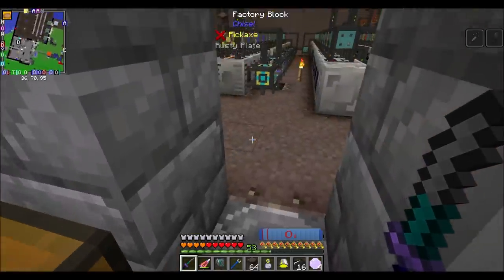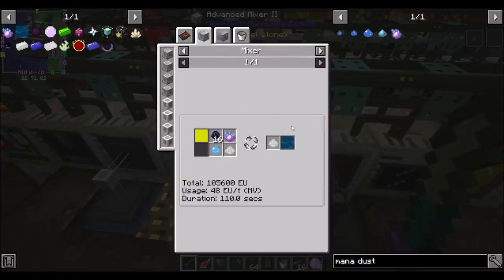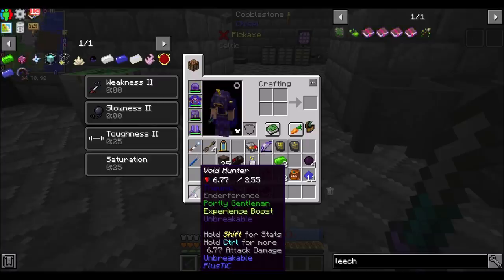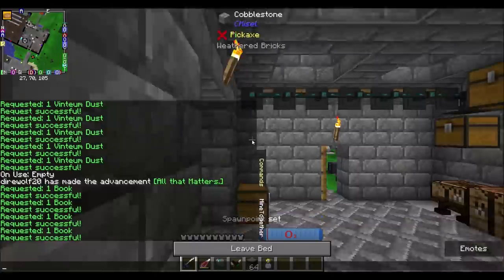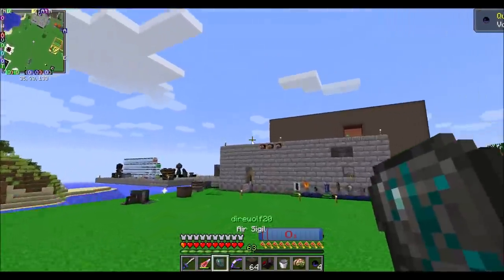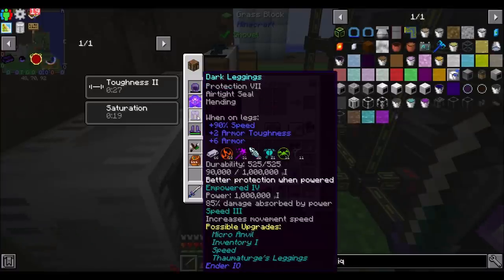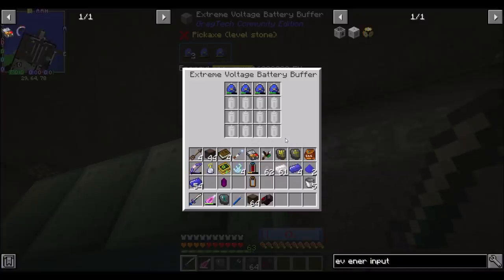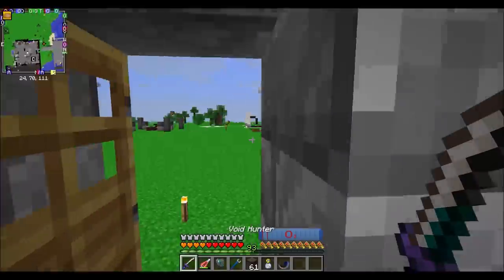FTB Interactions EP88 Aurellia Artifact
Finally finishing it!